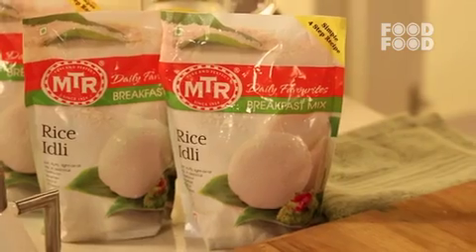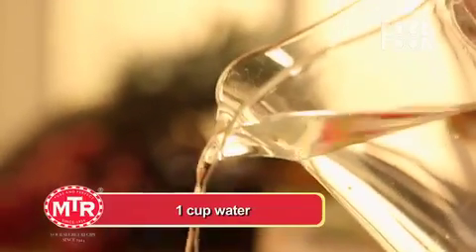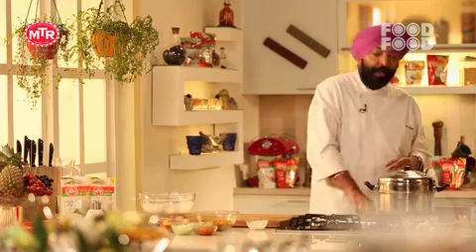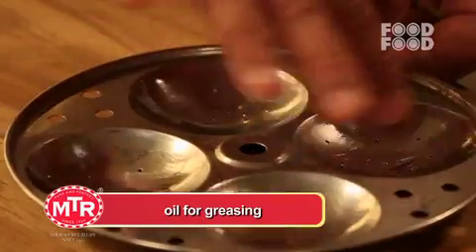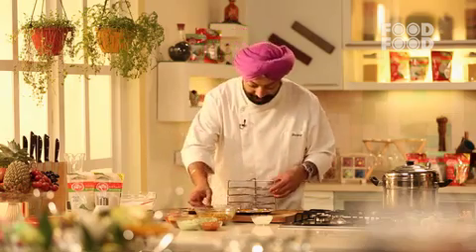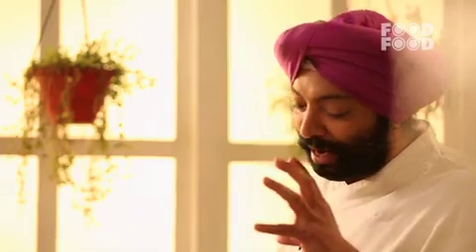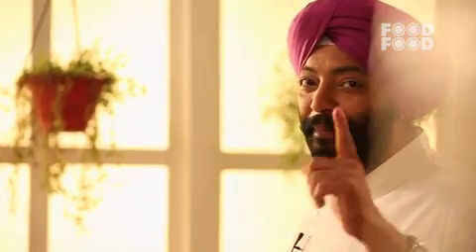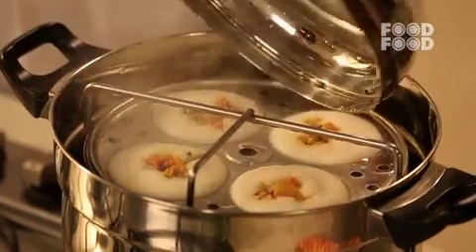Rice Idli in 15 minutes | Breakfast with MTR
Chef Harpal Singh Sokhi prepares Rice Idli with MTR rice idli mix